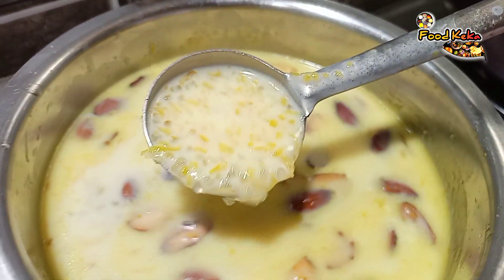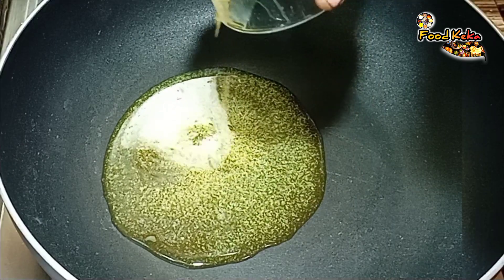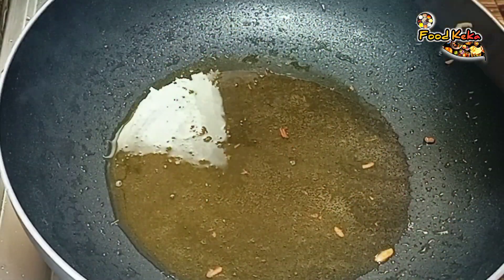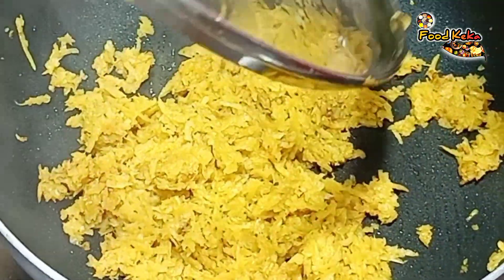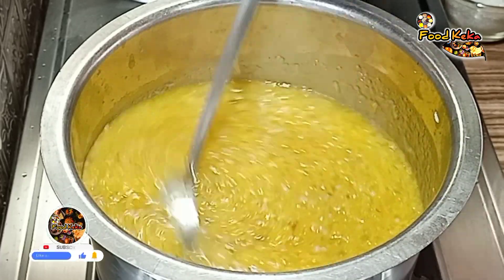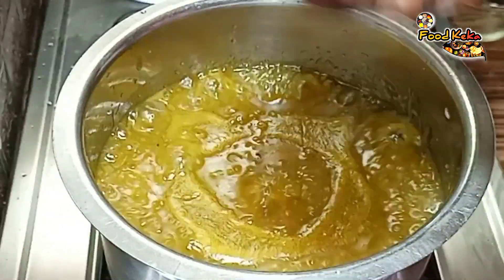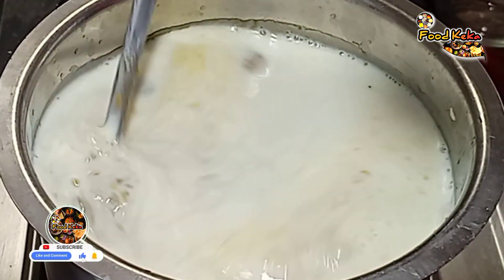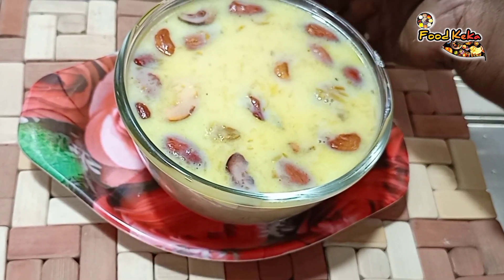ఎన్నో పోషకాలు ఉన్న,,గుమ్మడి కాయ పాయసం,, తాగడం వల్ల వేసవి తాపాన్ని తగ్గిస్తుంది..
వేసవిలో ఎండ వేడిమి నుంచి మనల్ని మనం కాపాడుకోవడం కోసం ఈ గుమ్మడి కాయ పాయసం తాగడం వల్ల శరీరంలో చల్లదనం చేస్తుంది మనకి కావలసిన ఎనర్జీ డ్రింక్స్ లా ఉపయోగపడుతుంది కాబట్టి మీరు ట్రై చేయండి..